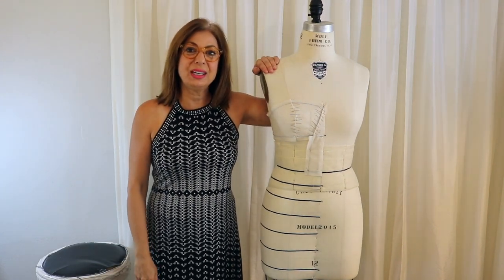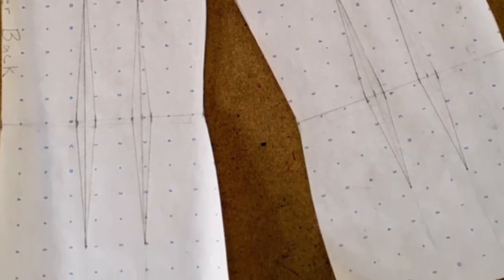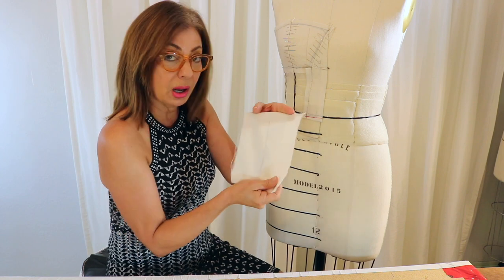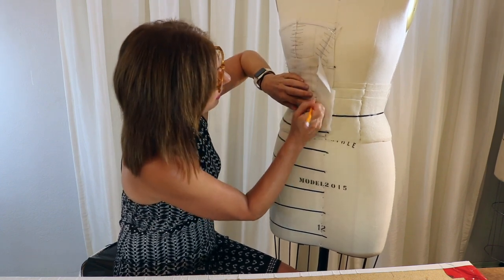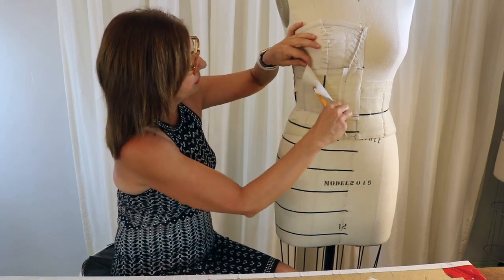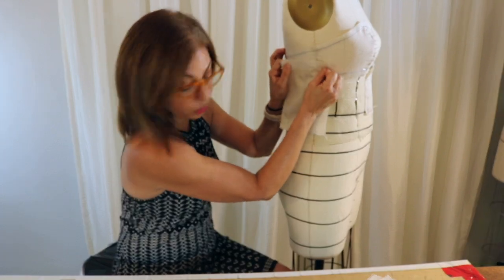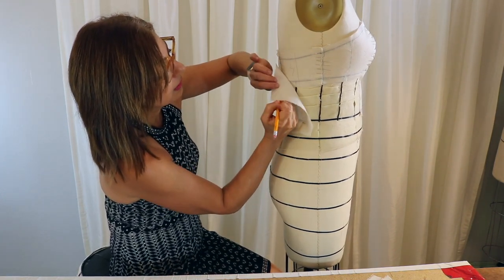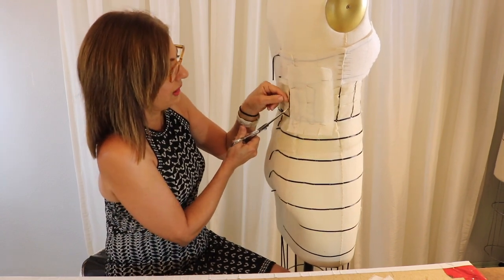How to Make a Corset - Lace Gown Project Vlog 6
In this vlog I show you how to make a corset, starting with the planning/draping of this portion of the lace gown project! I get a lot of questions about this so I hope you enjoy the vlog and continue to follow my future design vlogs on the lace gown project!